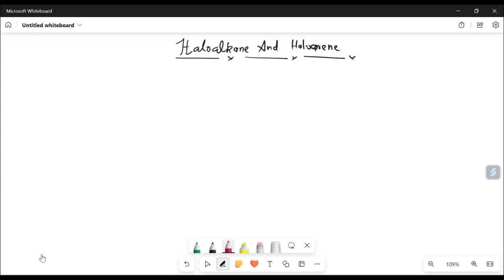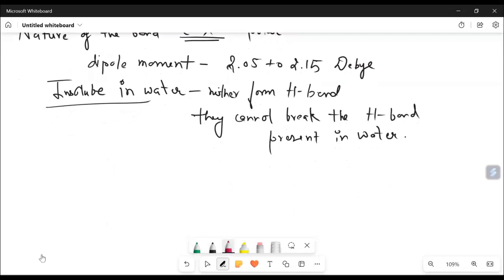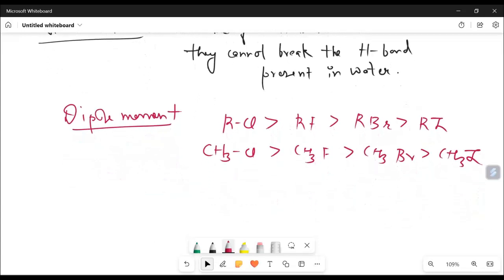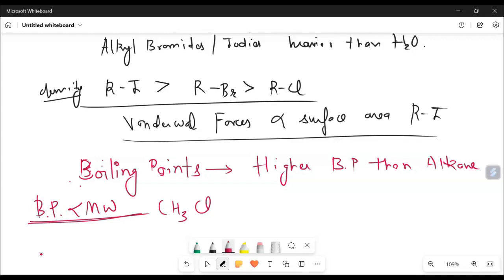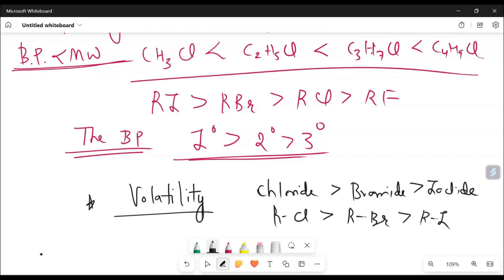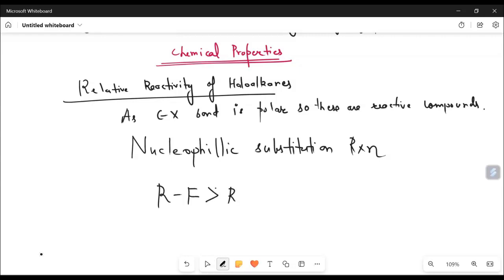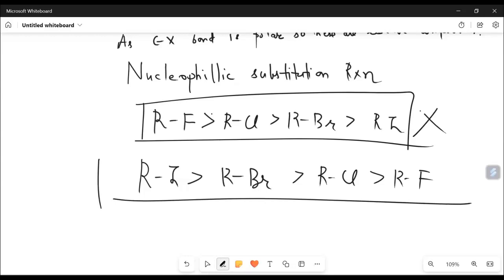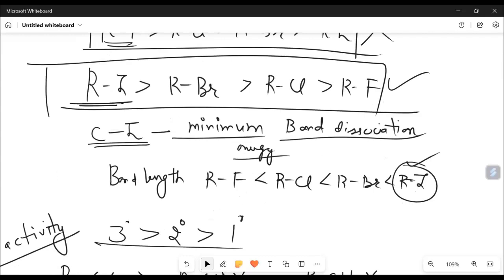Class 12 Haloalkane and haloarene|physical properties |organic chemistry vibes |boardexam |jee|neet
Alkyl halides are colourless in nature in its pure state. However, bromides and iodides develop colour on exposure to light. The reason for the development of colour is the decomposition of halogens in presence of light. The reaction representing the phenomenon is

2R−I   →   R−R + I2

Many of the halogen compounds having volatile nature have a sweet smell. Haloarenes are also colourless liquids or crystalline solids that have a characteristic smell.